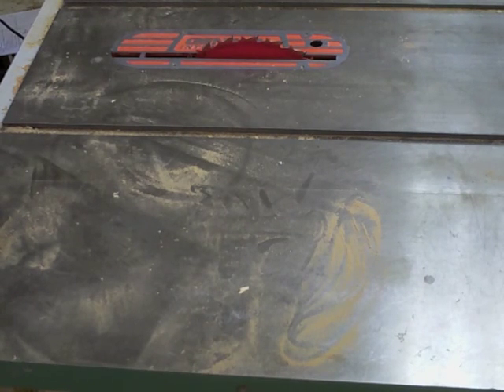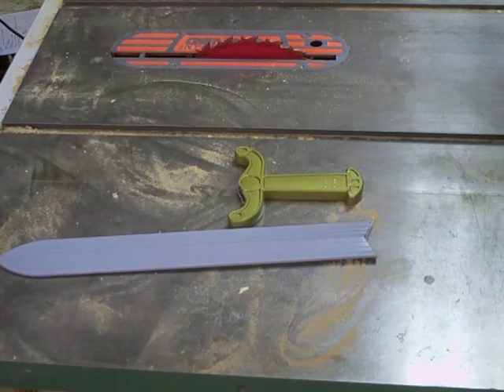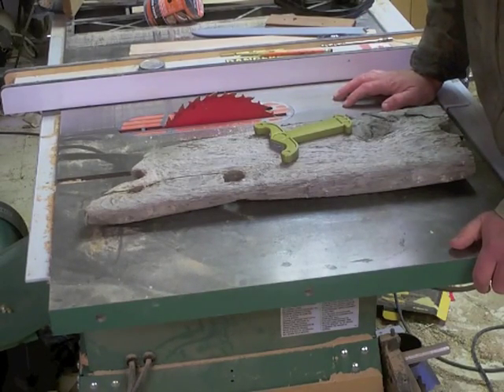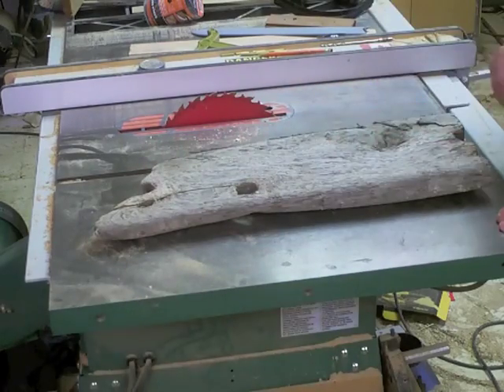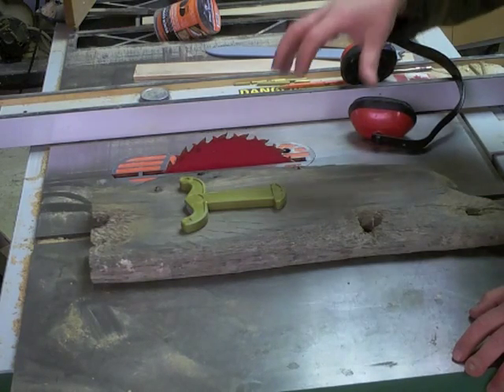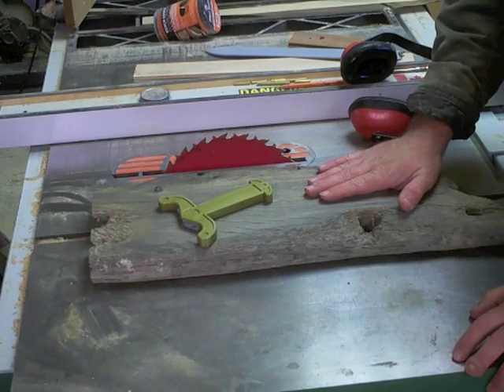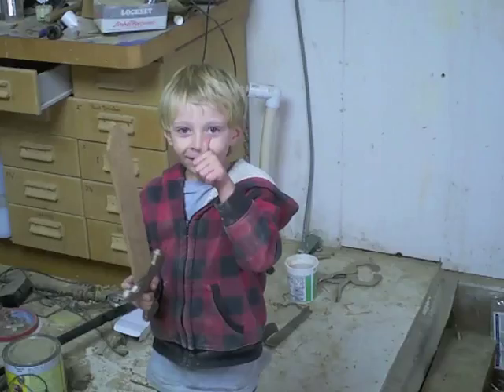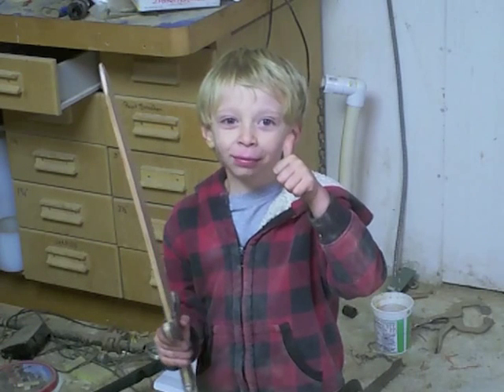Making a Pirate Sword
After breaking his China plastic sword in less than 10 minutes I set out to save Halloween by building a new one from wood.  Find additional hints on this project at our build blog!